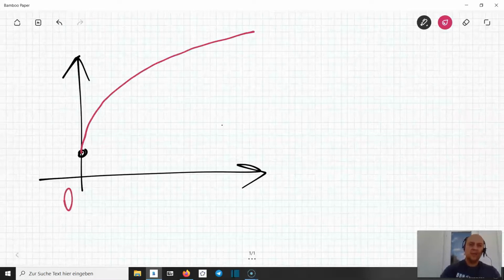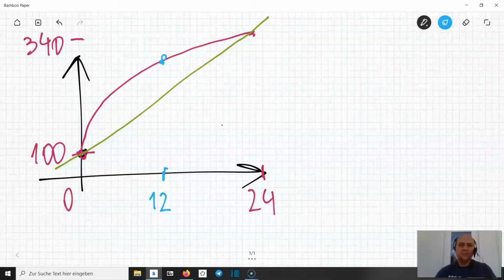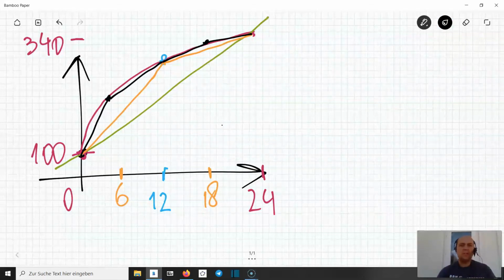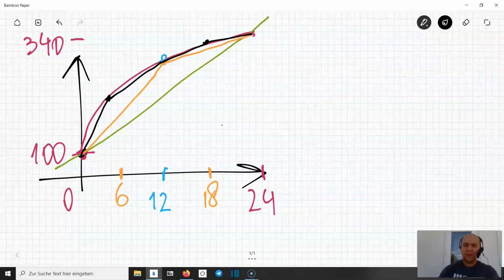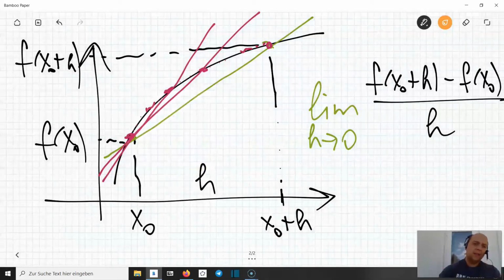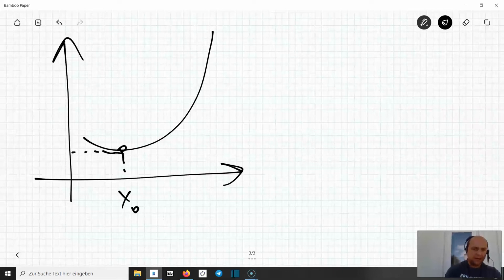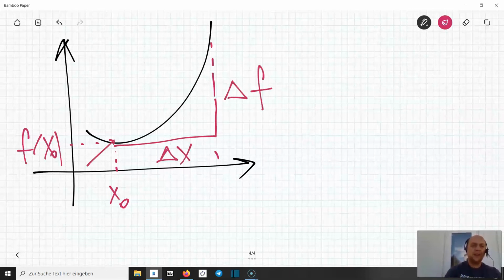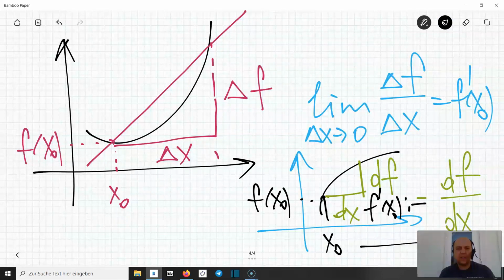Basic idea of derivative (IDC 1)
I am explaining the idea of the first principle and few other methods of derivative